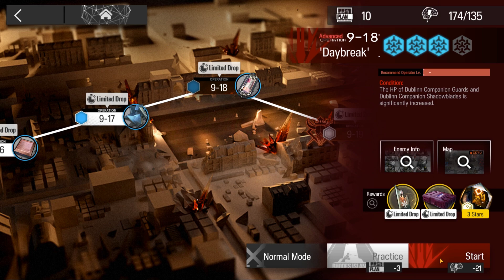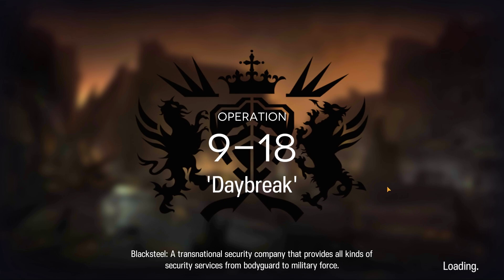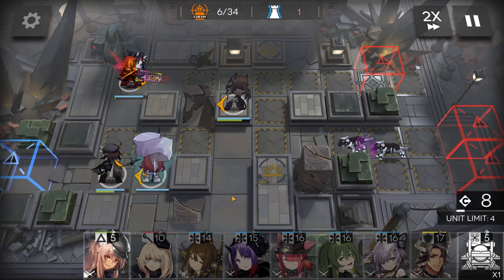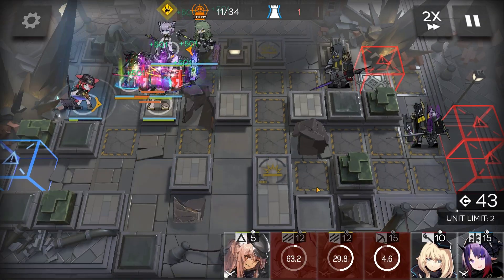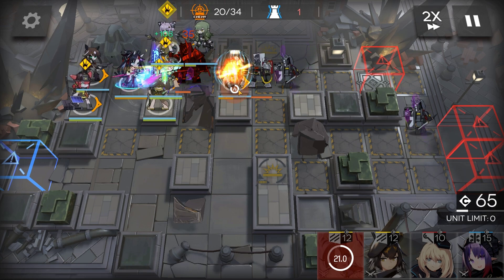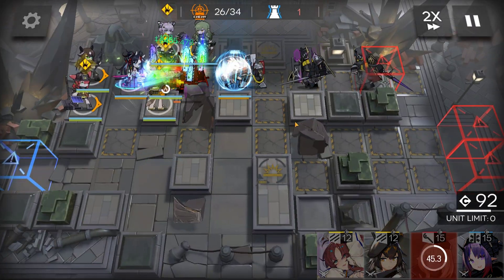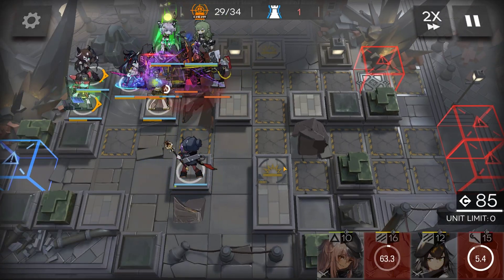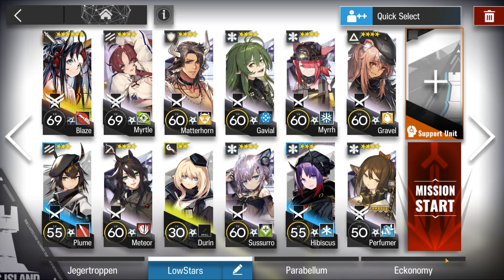【Arknights】9-18 Challenge Mode Low Rarity Guide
Arknights guide on 9-18 Challenge Mode in Episode 9 Stormwatch with low rarity & Blaze.